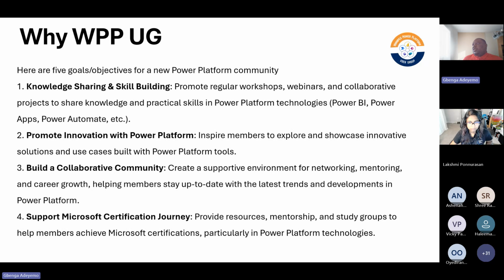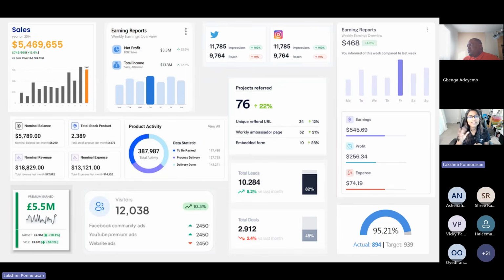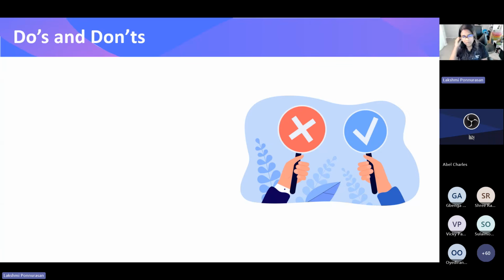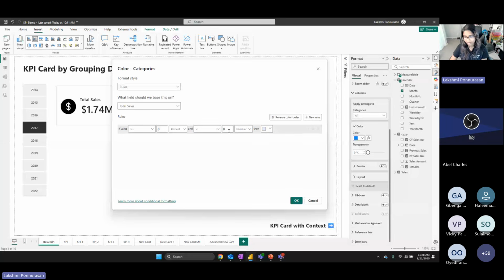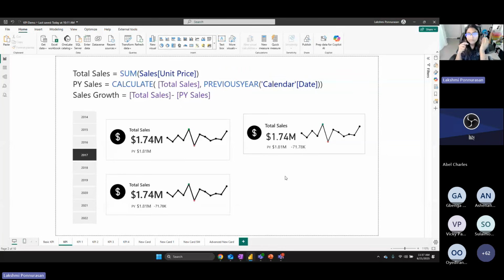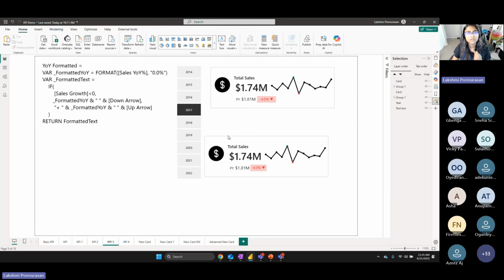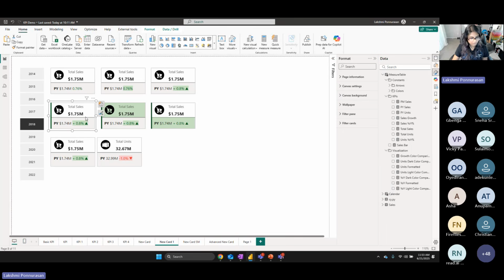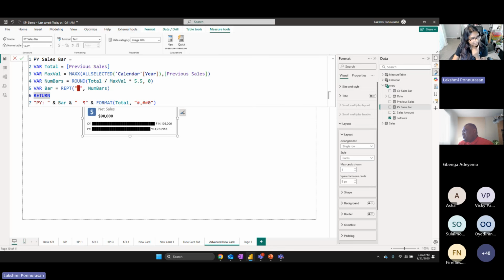The Art of KPIs: Make Metrics Look Good in Power BI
This session focuses on transforming basic KPI cards into impactful visuals using Power BI’s new card visual. Designed for users with foundational Power BI skills, it offers practical demos and creative design ideas to help make key metrics more engaging and informative.

You’ll Learn:

How to fully utilize the new Power BI card visual
Design and formatting tips to enhance KPI presentation
Ways to incorporate trends, targets, and storytelling into your KPI cards

SPEAKER PROFILE: Santhanalakshmi Ponnurasan

She is an MVP data pro and Microsoft Certified Power BI specialist! She’s all about turning raw data into cool, actionable insights. With her deep knowledge of Power BI's advanced features, she's famous for her creative and innovative reports that really make data pop. She is also one of the four Finalists of the Microsoft Power BI DataViz World Championships 2025.As a Product Lead, she does it all- market research, testing, collaborating with teams, brainstorming new ideas, helping with marketing, and creating engaging content.She’s also an engaging speaker and loves sharing her knowledge with the data community on her Medium blog, offering tips and best practices. Passionate about diversity and inclusion, she mentors aspiring pros, especially women, to help them reach their full potential in the data field.When she’s not diving into data, she’s a proud Corgi paw parent who loves outdoor adventures and trying new foods as a dedicated foodie.